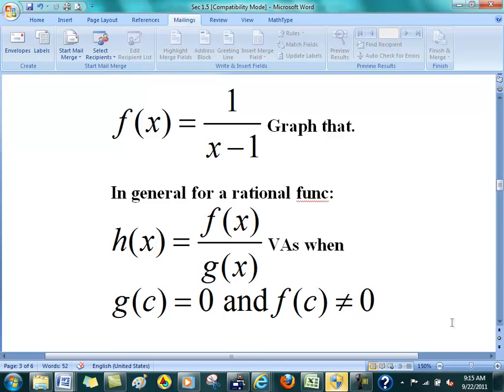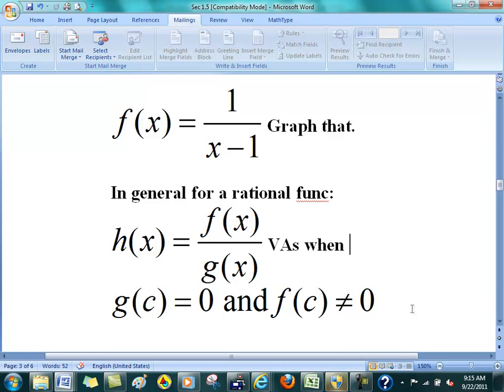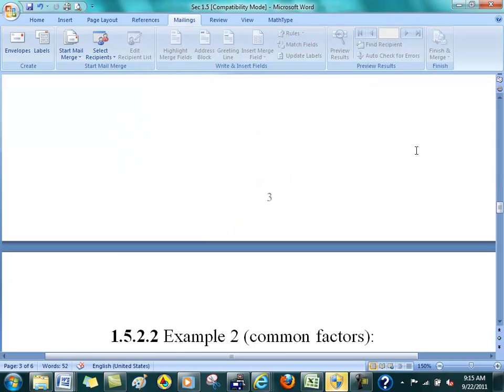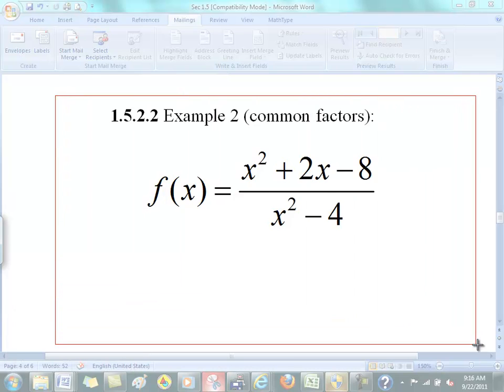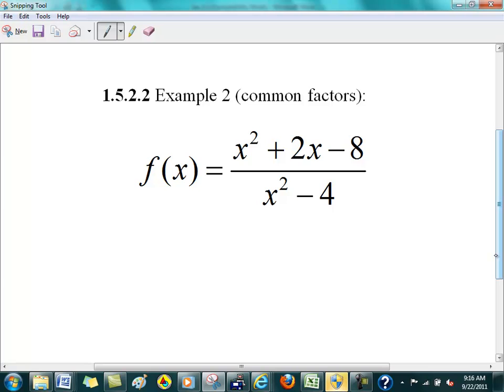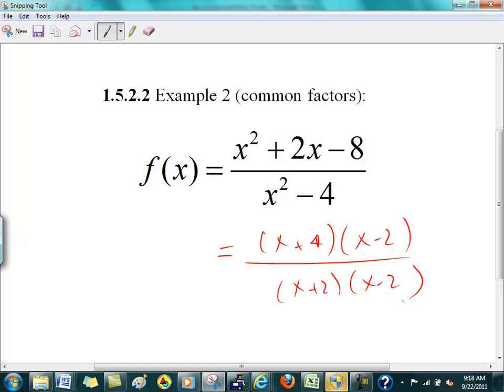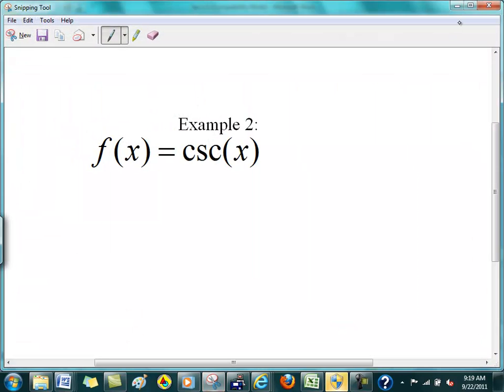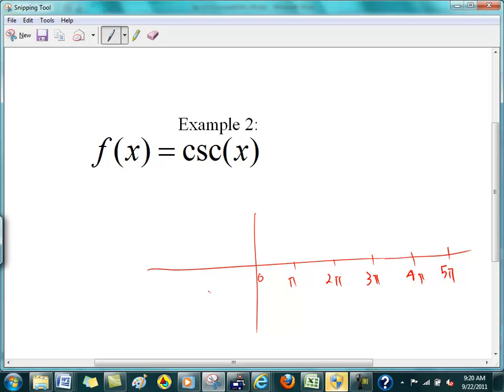1.5.2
infinite limits